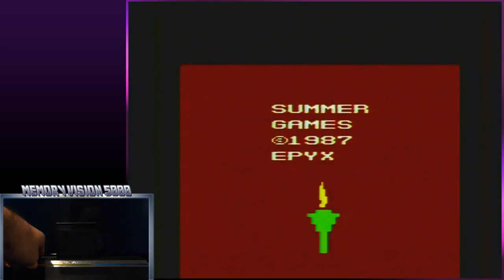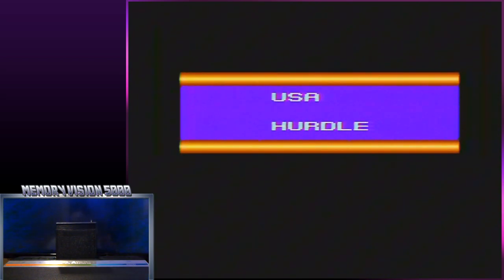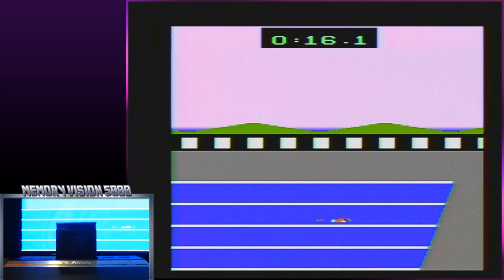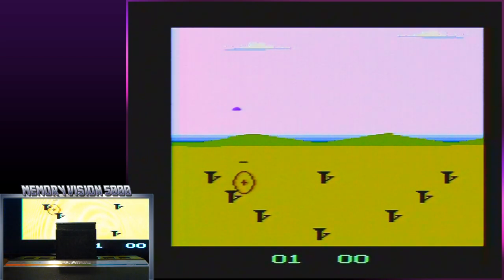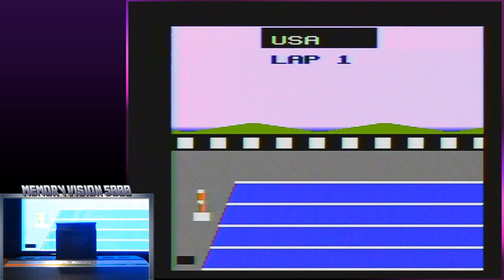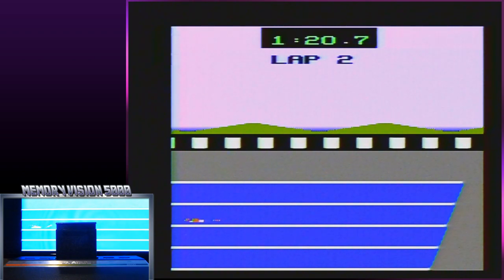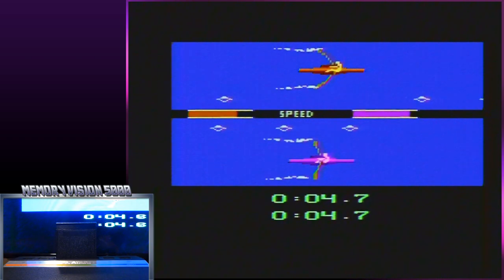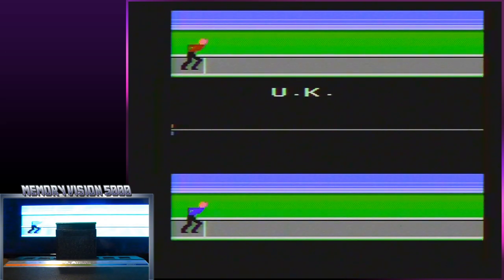Summer Games for Atari 2600 (Memory Lane)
Thumbs up for more MEMORY LANE episodes!